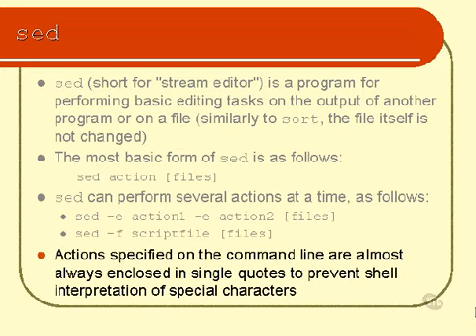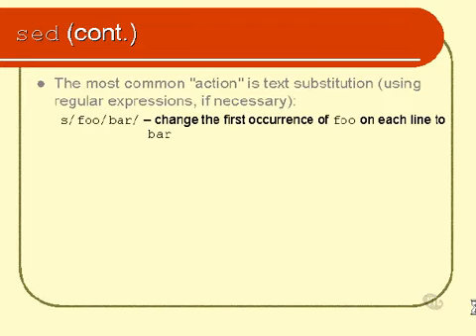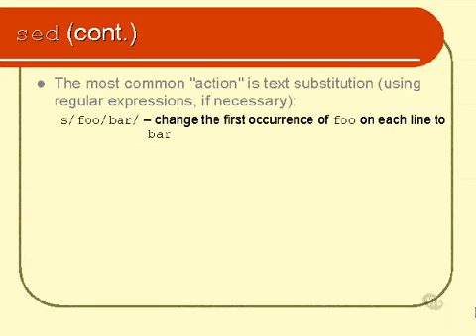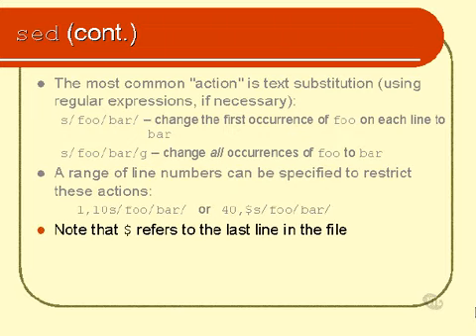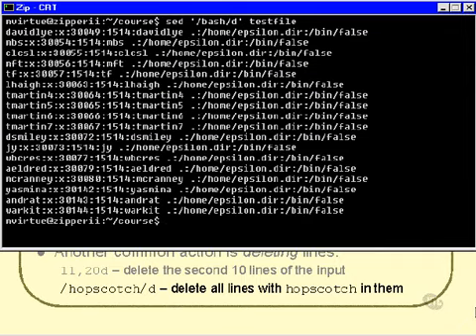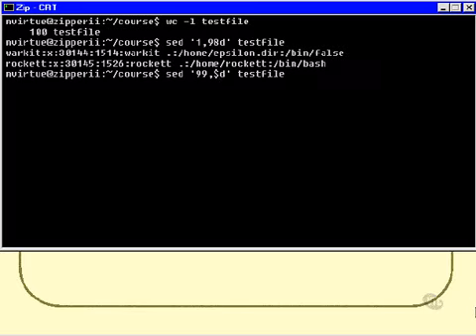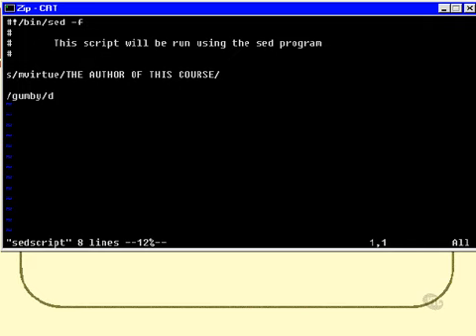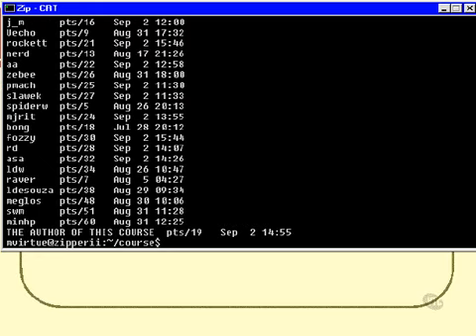sed command - Shell Scripting -51